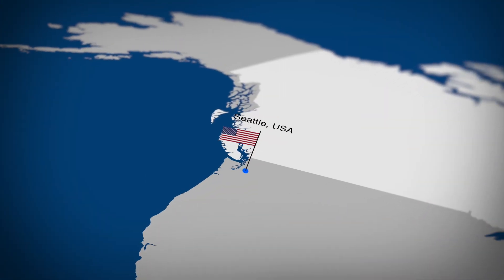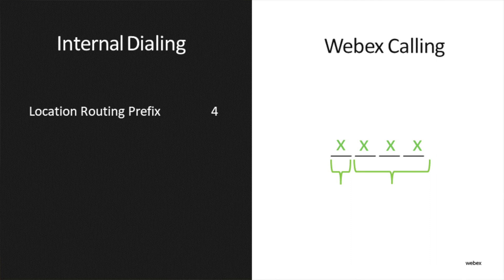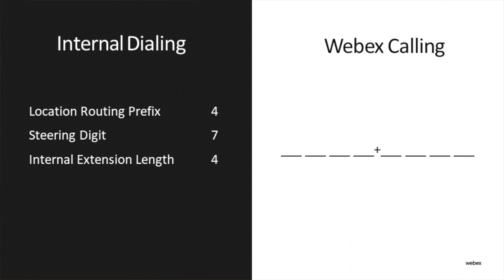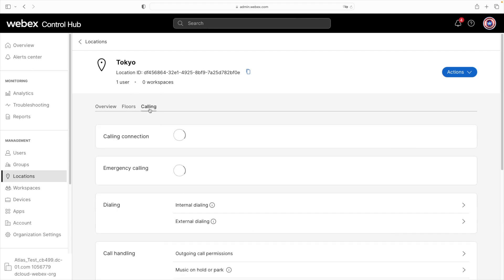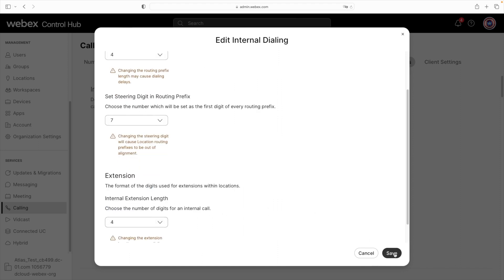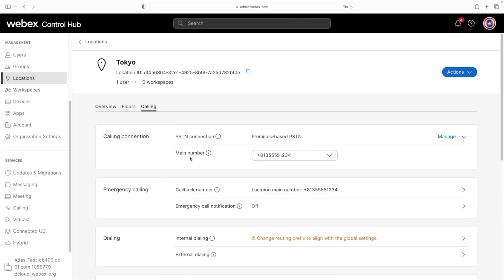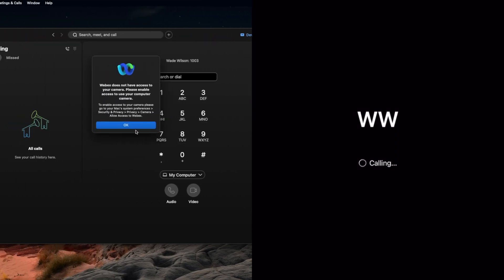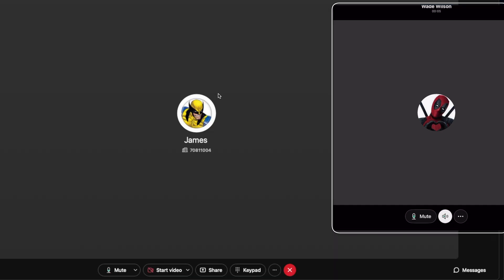Internal & External Dialing [5] Webex Calling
This is the fifth video in a series I'm doing on Webex Calling. In this video, I define the meaning of internal and external dialing within the context of Webex calling services and demonstrate how to configure both in Webex Control Hub.